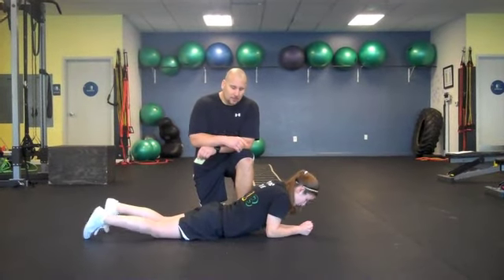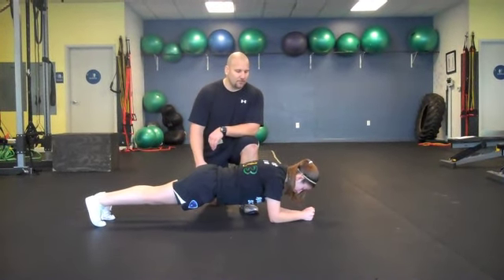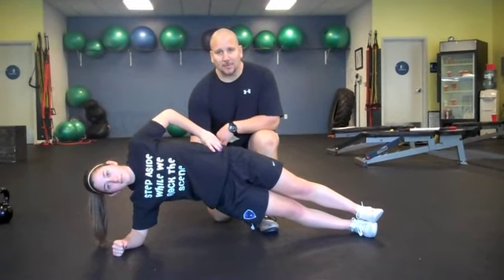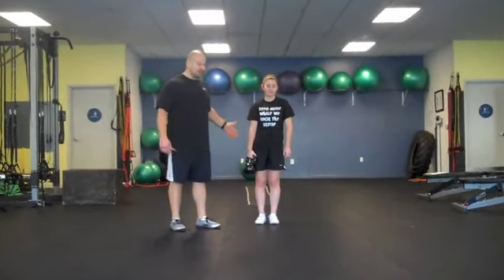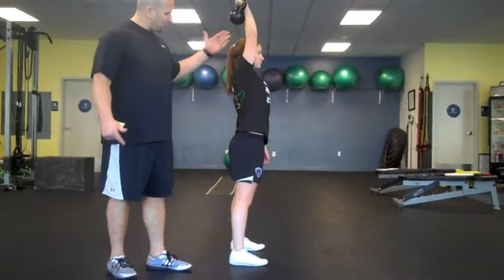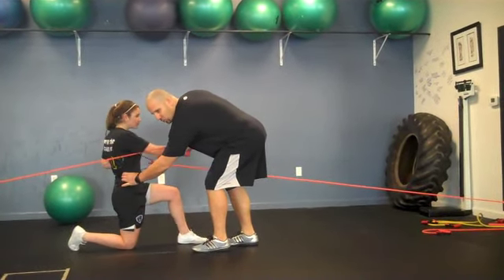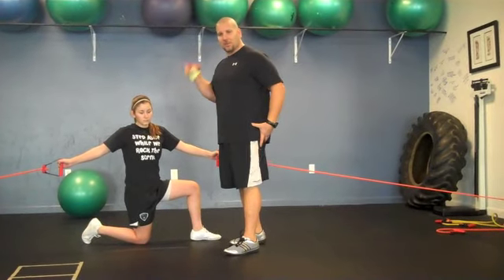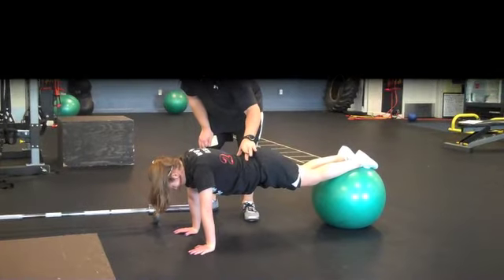Core Performance.m4v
Concord youth fitness specialist talks about the importance of core stability for young athletes as well as shows examples. He talks about four categories of core stability 1)anti-extension 2)anti-flexion 3) anti-lateral flexion 4). Hip flexion with neutral spine. He goes into to detail how core stability improves power and performance in all sporting activities and reduces the chance of injury in young athletes.